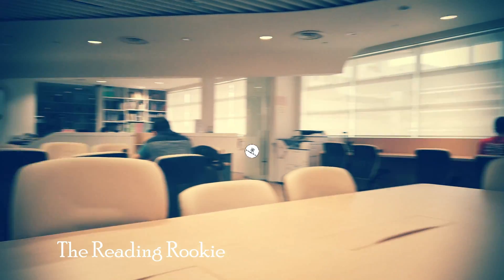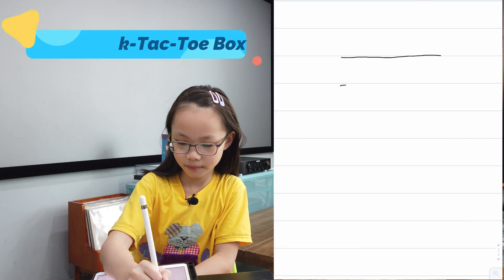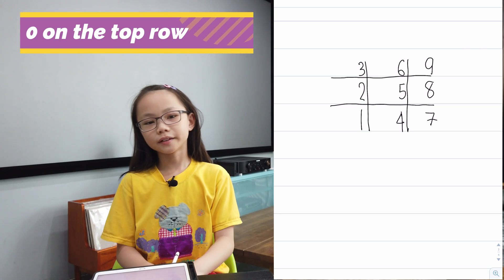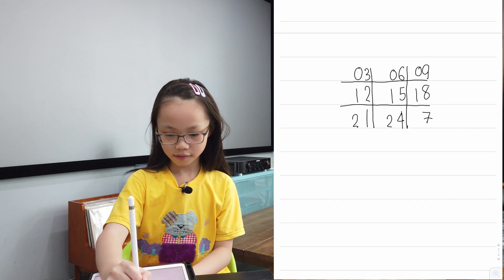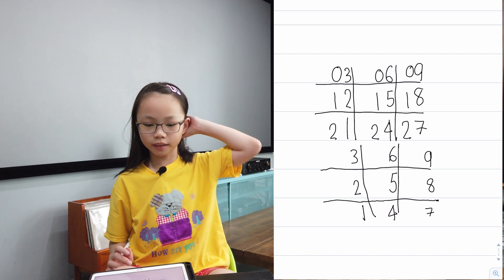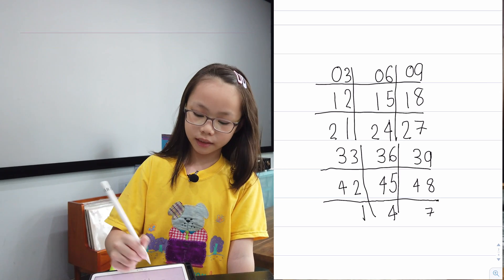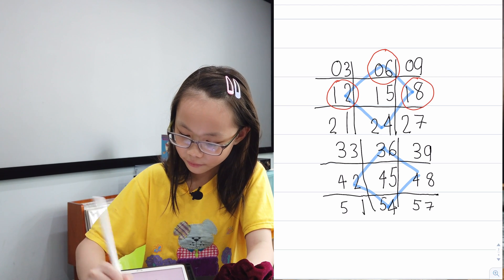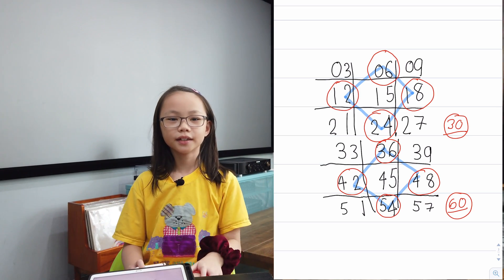Math is Easy! 3 and 6 Times Table Multiplication Tricks!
Math is not hard if you know a trick or two! In this episode, we will show you how to know your 3 and 6 times table!